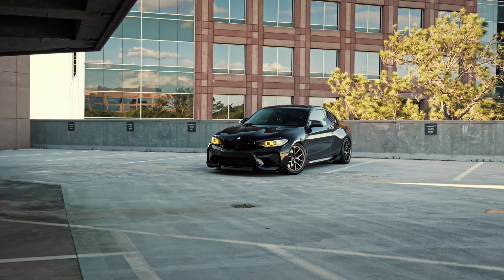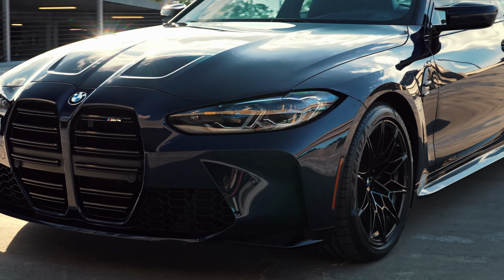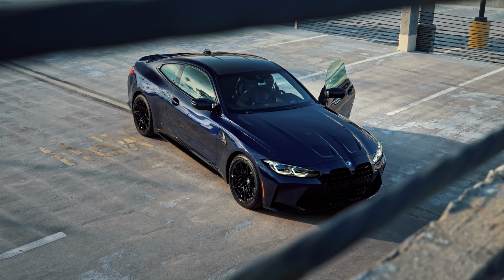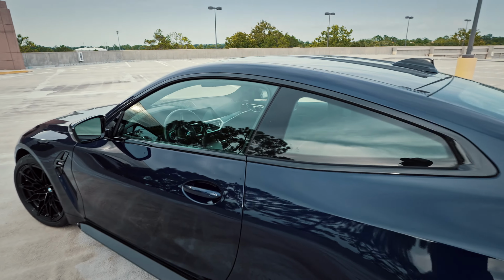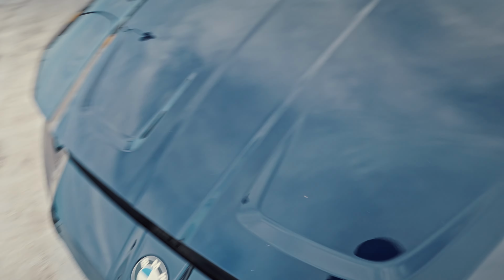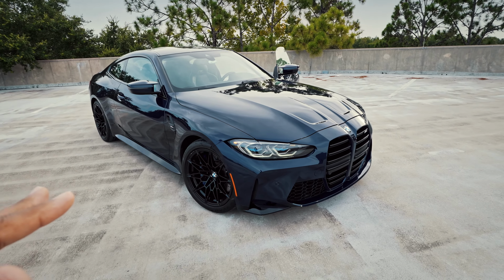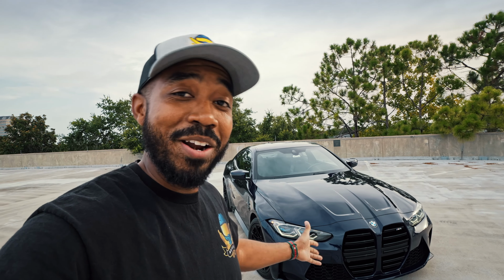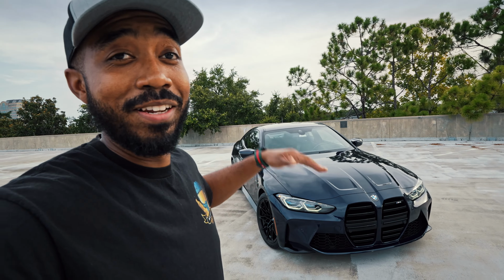I Can't Believe I Sold My BMW M2 For This!!...*New Car Reveal*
In today's episode I get to reveal the official replacement for my F87 M2 and the new build for the channel. It has been a long journey to get to this point and we are happy to share this with everyone. Making this choice was not easy but we believe the potential of the S58 will help to create an epic journey and we hope that everyone is excited for what's to come! I promise not to disappoint and will remain true to what we represent as car enthusiasts.

Show your support and leave some comments on what you think about the new build!

Need Aftermarket BMW Parts? Check us out